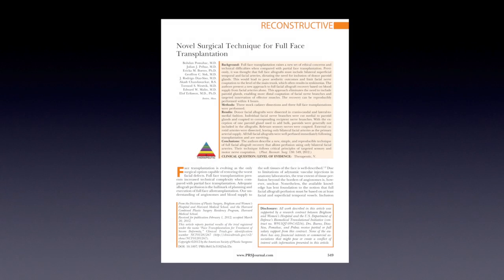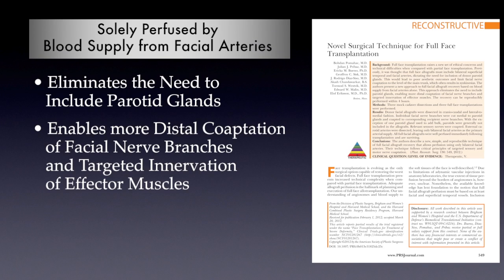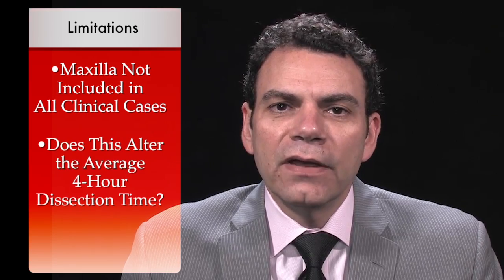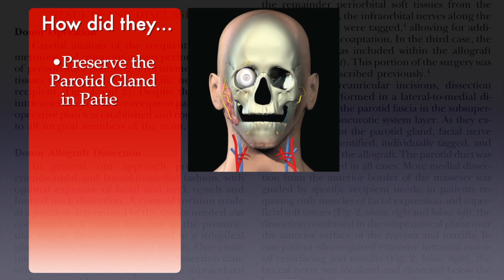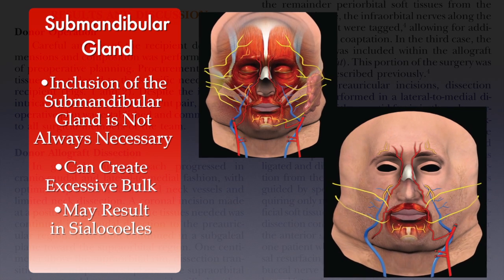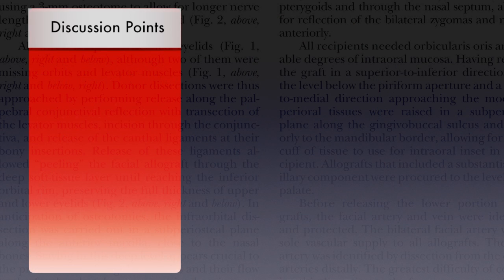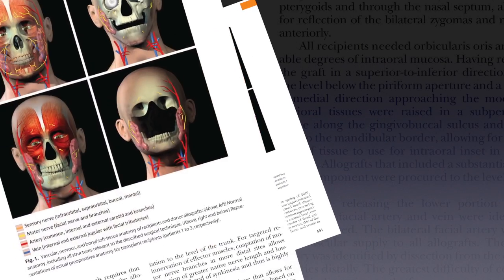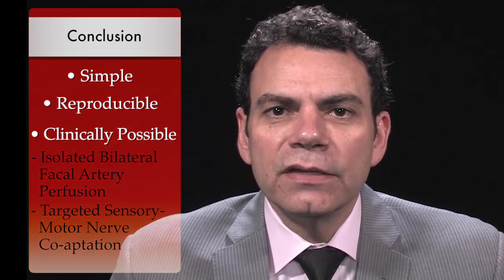PRSJournal.com Video Discussion: Eduardo Rodriguez, MD, DDS on Full Face Translpant Technique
In this video, Eduardo Rodriguez, MD, DDS discusses the article "Novel Surgical Technique for Full Face Transplantation" by Pomahac et al. appearing in the September 2012 issue of Plastic and Reconstructive Surgery, Volume 130, Issue 3.